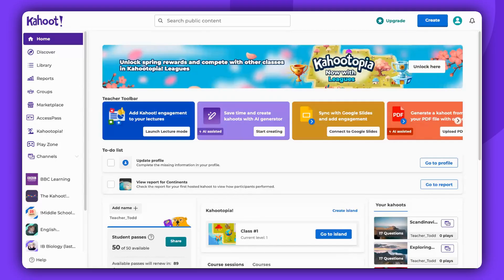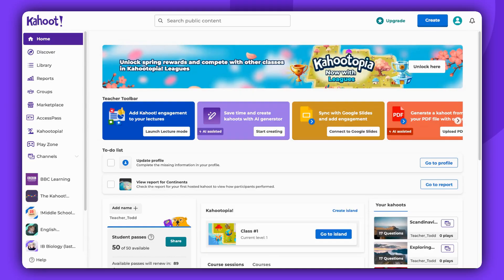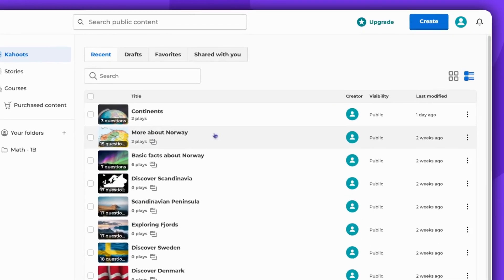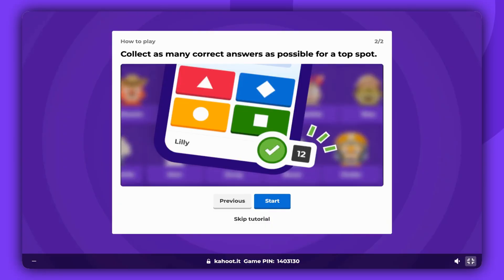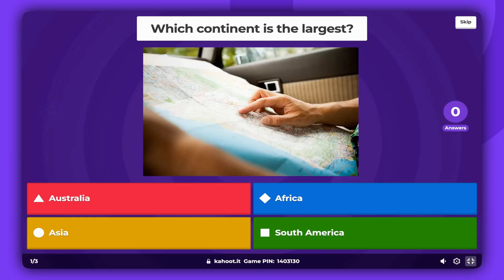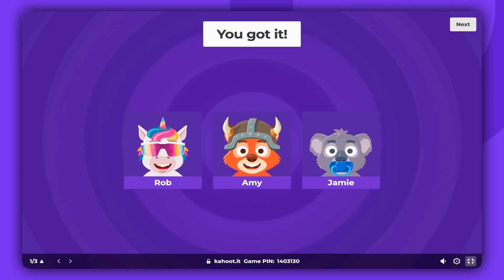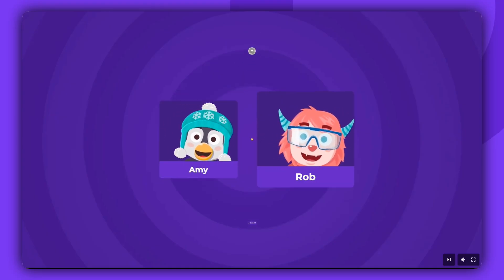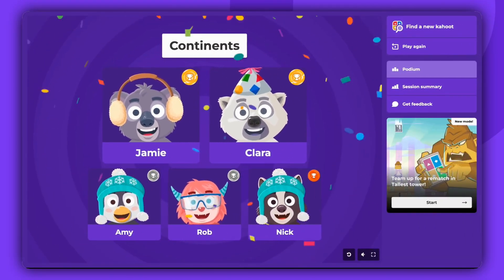How to host kahoots in Accuracy mode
Kahoot just launched a brand-new game mode: Accuracy Mode! 🎯
In this tutorial, I’ll show you how to host a Kahoot using Accuracy Mode, explain how it works, and when to use it for better learning outcomes.

Next steps:
to learn more about Accuracy Mode.